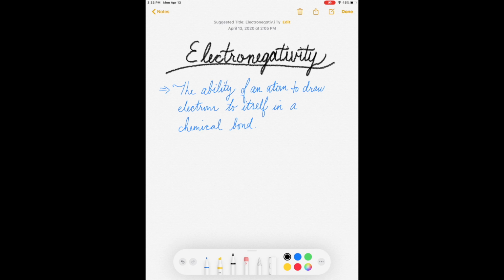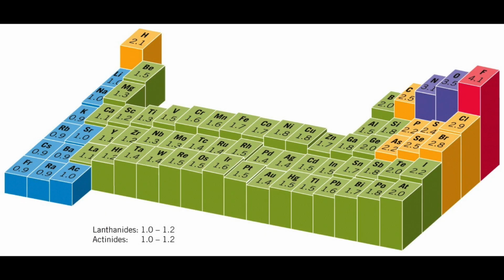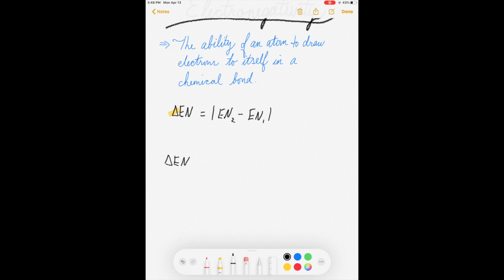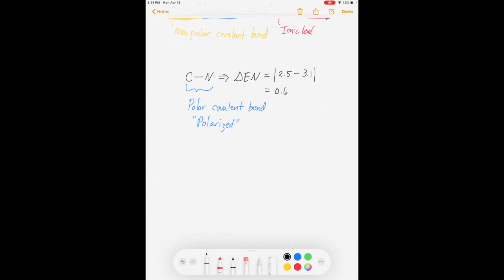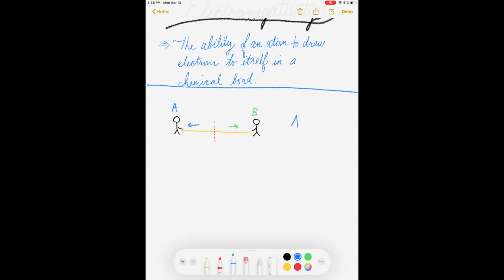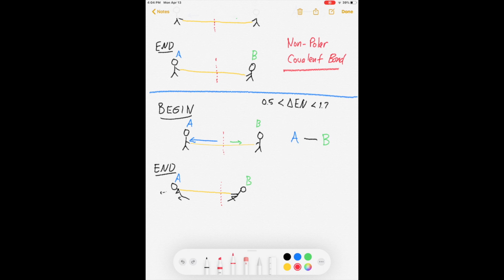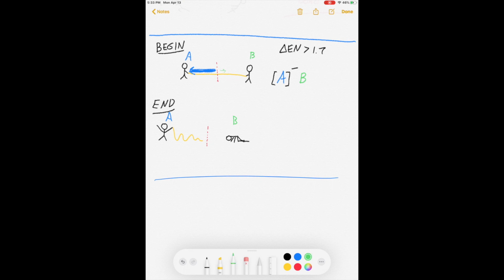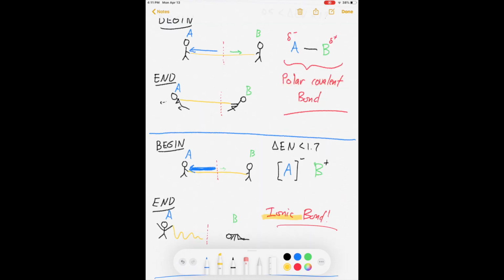Electronegativity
In this video, I cover the fundamentals on electronegativity.